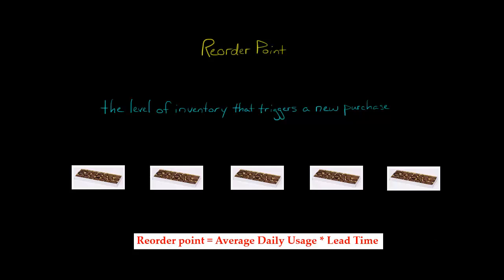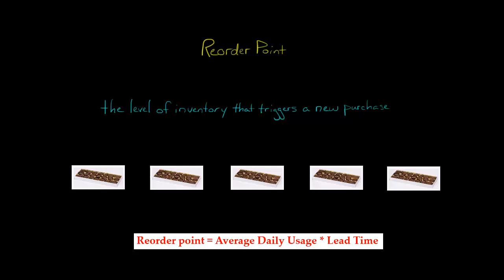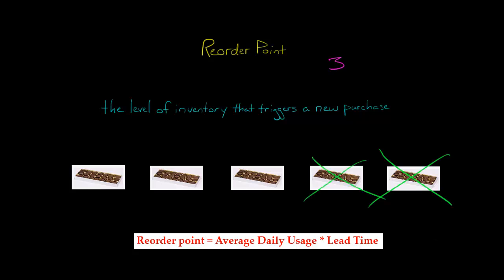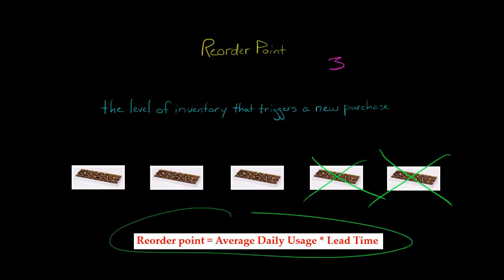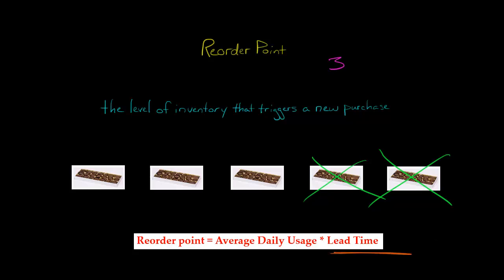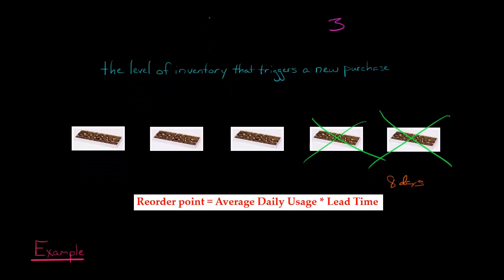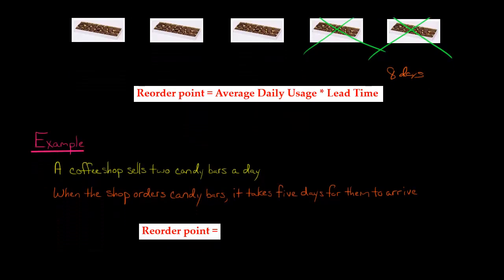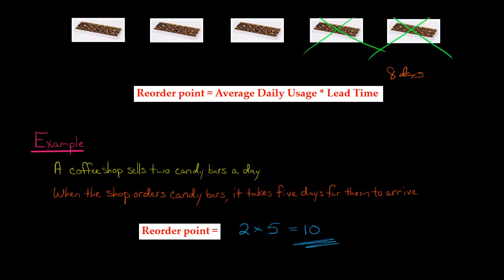How to Calculate the Reorder Point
This video shows how to calculate the reorder point for inventory.

The reorder point is the level of inventory that triggers a purchase of additional inventory.  The reorder point is calculated by multiplying the average daily usage rate (the average number of units sold each day) by the purchase order leader time (the number of days it takes for inventory to arrive after it has been ordered).

Reorder Point = Average Daily Usage * Lead Time

Thus, if you sell 8 cans of peaches every day and it takes 3 days for cans of peaches to arrive when you order them, you will want to place an order for more peaches when you have just 24 cans of peaches left in your inventory.—
ACCESS INDEX OF VIDEOS
CONNECT WITH EDSPIRA
CONNECT WITH MICHAEL
ABOUT EDSPIRA AND ITS CREATOR